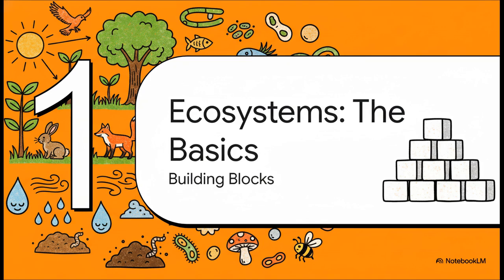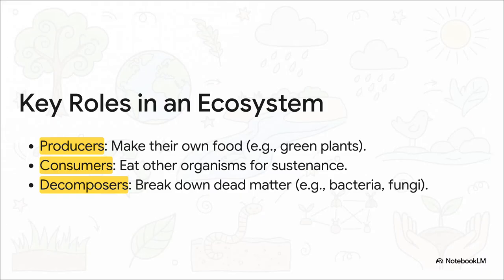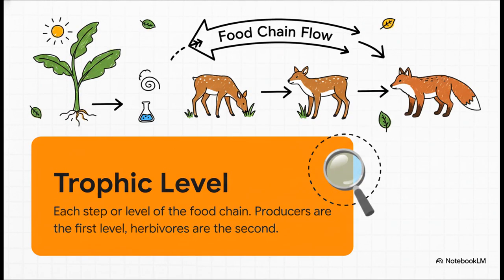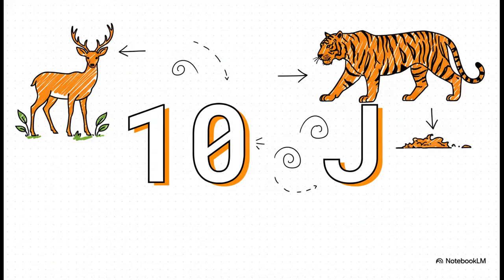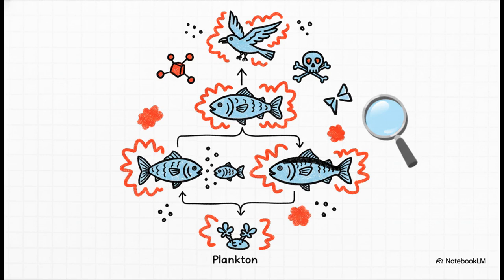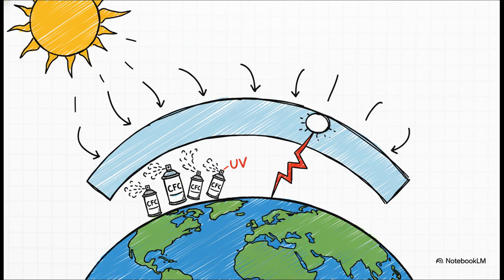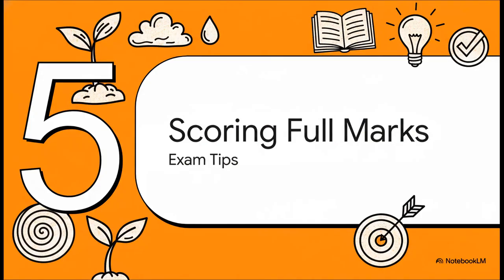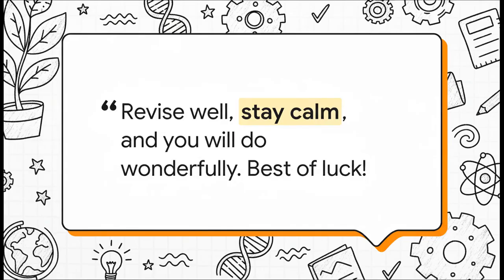Class X - Biology - Our Environment - 4. Summary, Integration & CBSE Exam Revision